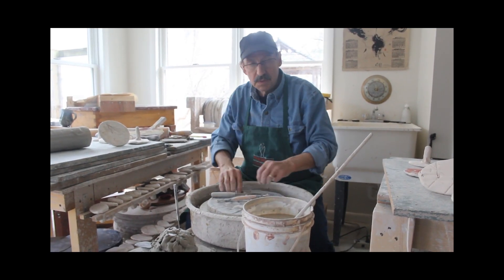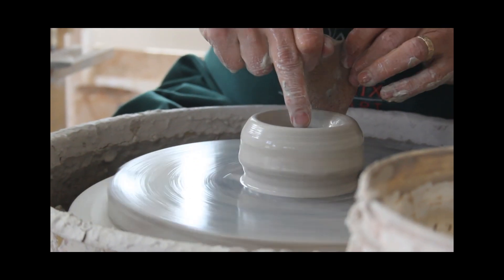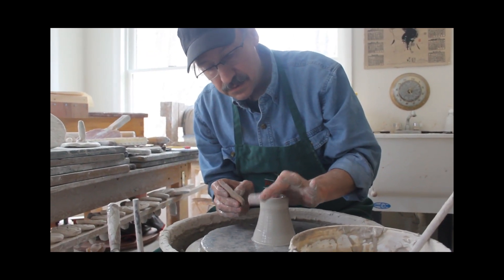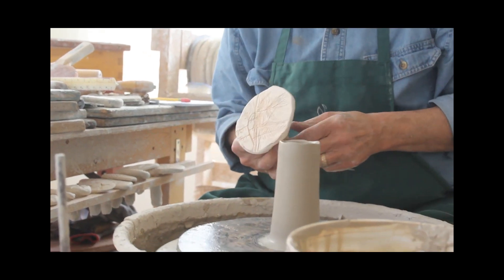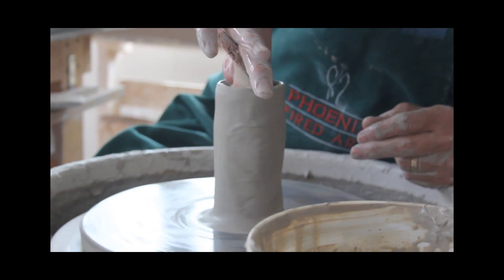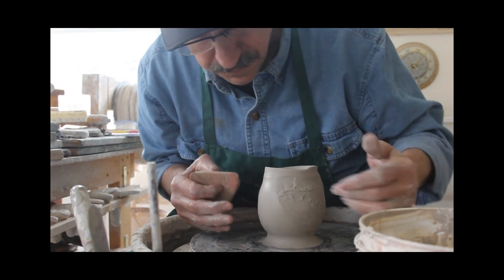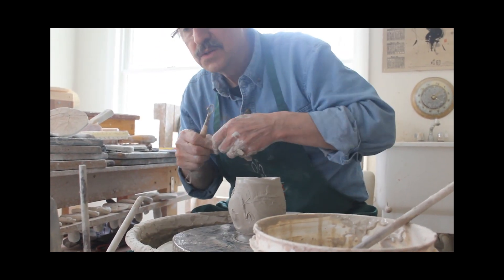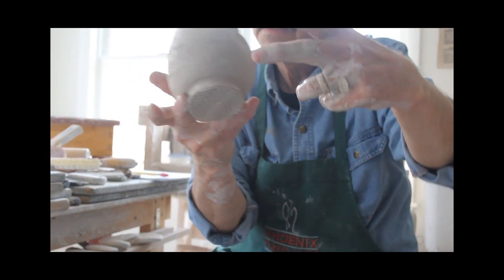Dick Lehman demonstrates pottery making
Dick Lehman makes a mug with a scene of two praying mantises. Lehman uses stamps he made with found objects like insects to transfer the images onto his pottery. He writes poems to title the pieces and tell the story of the subjects on them.